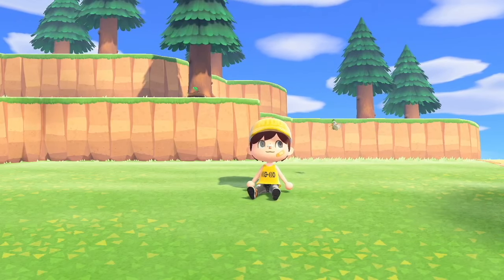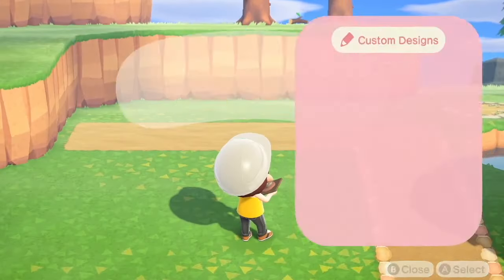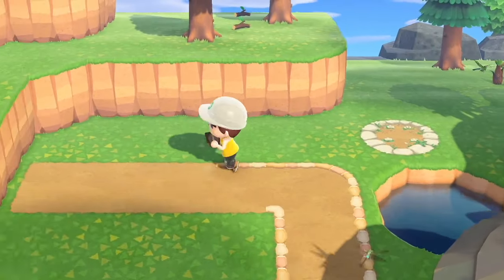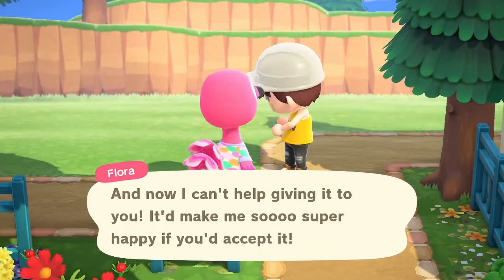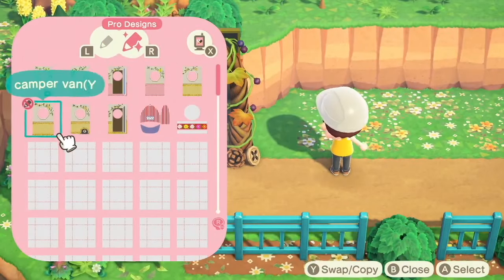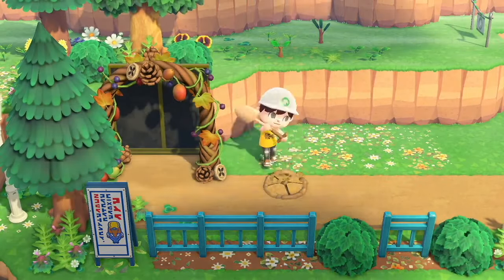Building a bus stop because I love public transit | Speedbuild | Animal Crossing: New Horizons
Let's take the bus to Solaris!!

ABOUT ME
Hi, my name is Moss! I'm 24 and my pronouns are they/them. I mostly make ACNH content, speedbuilds in particular!

FAQ
- Island theme: solarpunk-inspired green city/eco-city, futuristic city in harmony with the environment, oriented around sustainability and community.
- DA: will not be public until the island is finished and I upload the final tour!
- Custom codes I use in builds are always listed in the description!

CUSTOM CODES USED
Terracotta path border: ma-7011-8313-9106 @melissenpai on Twitter
Single-square flower tile: ma-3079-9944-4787 @ran_ran_life on Twitter
Orange flowers; white flowers; purple flowers: ma-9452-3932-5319 @tobimorieko on Twitter
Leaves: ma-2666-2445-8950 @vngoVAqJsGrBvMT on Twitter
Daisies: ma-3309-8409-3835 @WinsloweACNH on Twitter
Tiny leaves with white flowers: ma-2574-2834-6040 @hannawainio on Twitter
Stepping stones; yellow flowers; mushrooms; clover weeds: ma-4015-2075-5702 u/Medorthophobia1 on Reddit
Camper van: MA-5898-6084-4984 @maaaco_acnh on Twitter; @ma_a_a_co on IG

Circle Dance - SefChol
Simple Step - Slenderbeats
Innocence - The 126ers